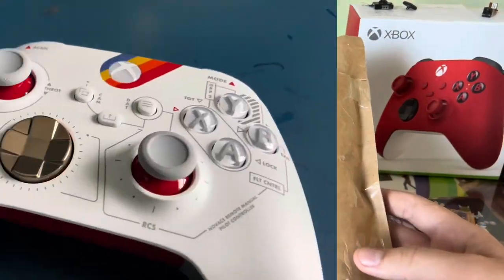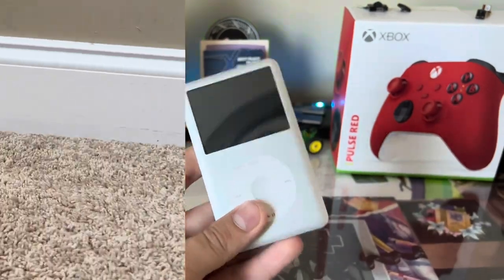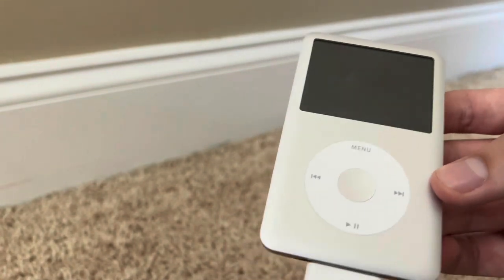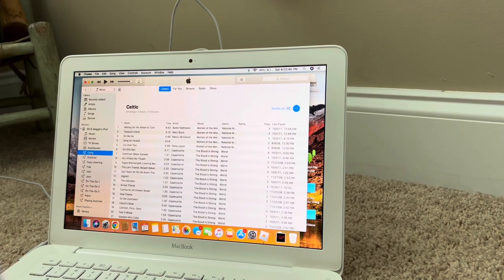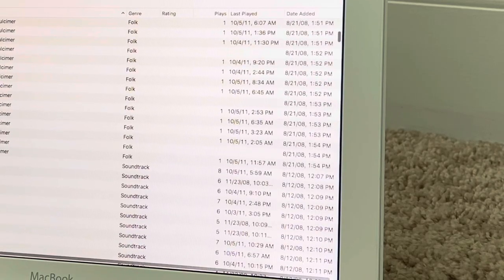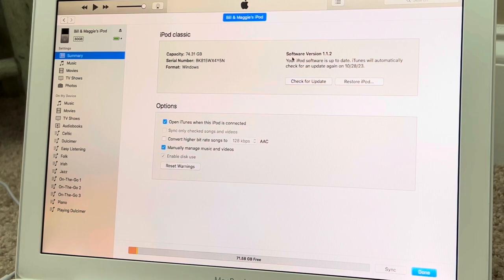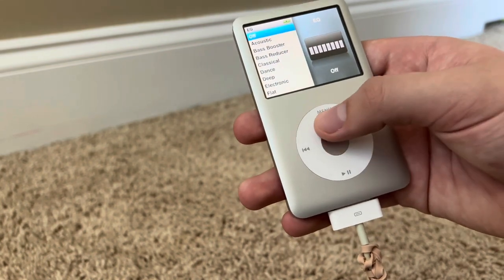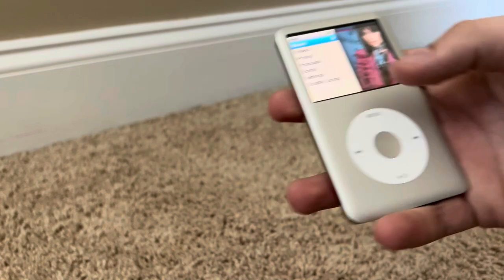iPod Classic 6th Generation For $40! Is It Good?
Today I got an iPod Classic 6th Generation for $40! Watch me unbox it, test it, and see what is on it!